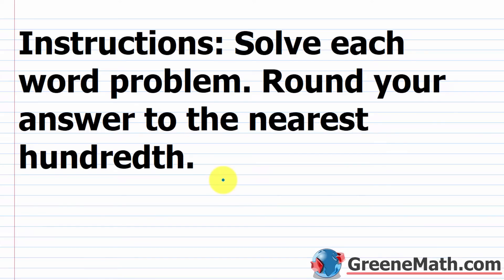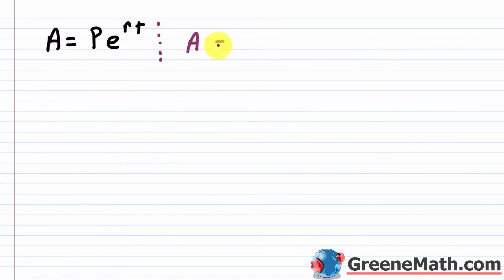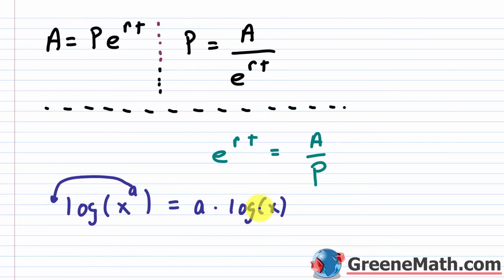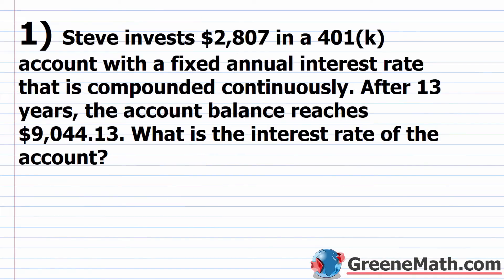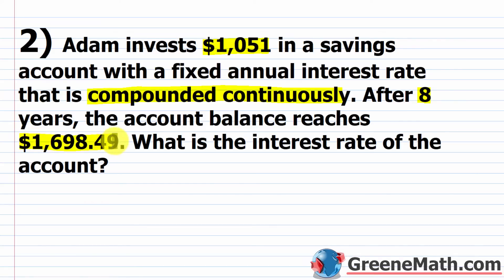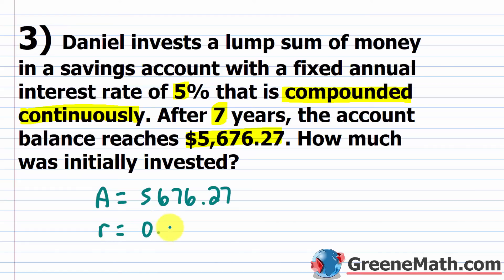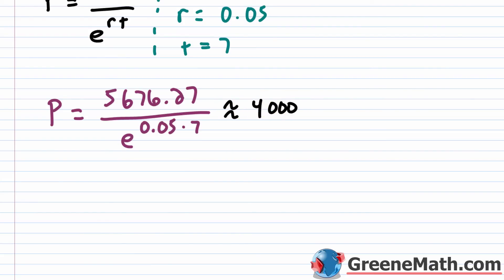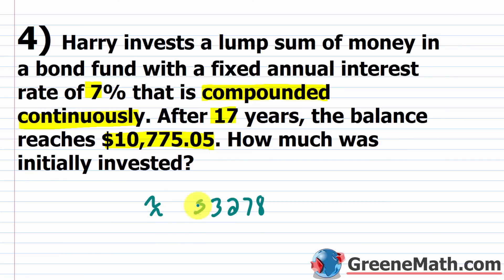Continuous Compound Interest Word Problems Practice Test Full Solutions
Step-by-Step full solutions for our practice test on continuous compound interest word problems.

Chapters:

0:00 Introduction
0:08 Reviewing our formula for compound interest
1:55 Solving A = Pe^(rt) for P
2:59 Solving A = Pe^(rt) for r
5:41 Solving A = Pe^(rt) for t
6:15 Problem #1
8:04 Problem #2
9:38 Problem #3
13:04 Problem #3
13:04 Problem #4
14:47 Problem #5